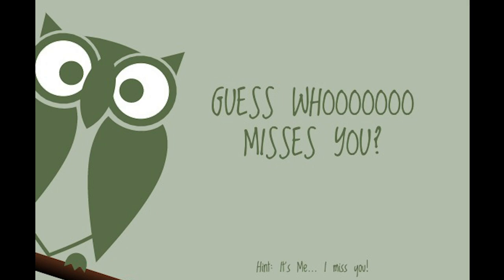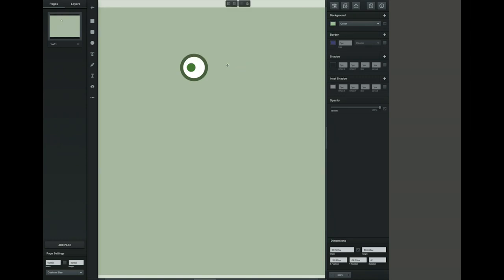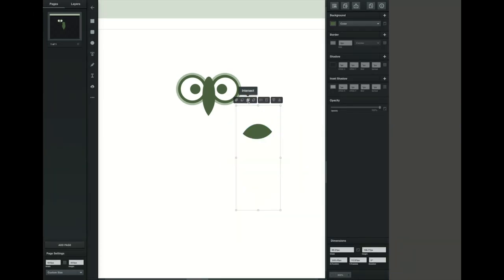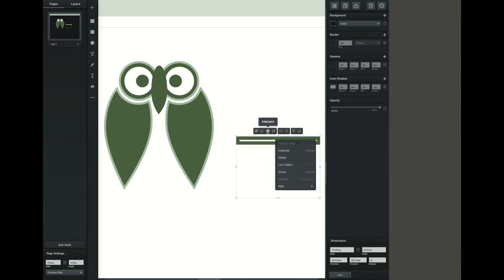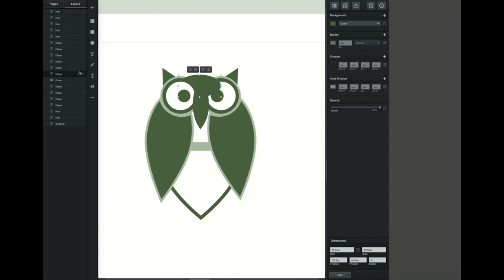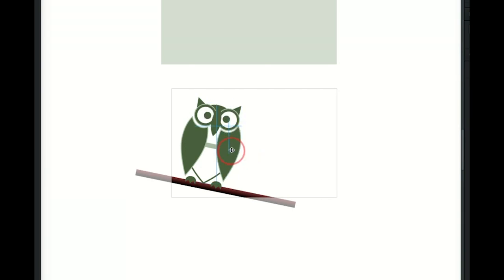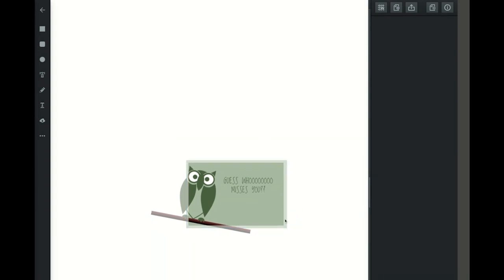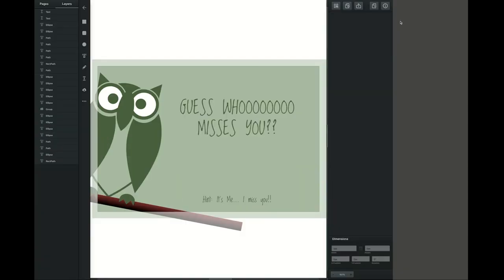VECTR Tutorial: E-Card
This video walks students, who are relatively familiar with Adobe's Illustrator, through the steps to create a simple vector design using VECTR. Our example is a simple owl with the quote "Guess Whoooooo Misses You." The assignment students are to complete is to create a simple card to send to another student, faculty member, teacher, etc. and this tutorial shows them step by step how to use the program.